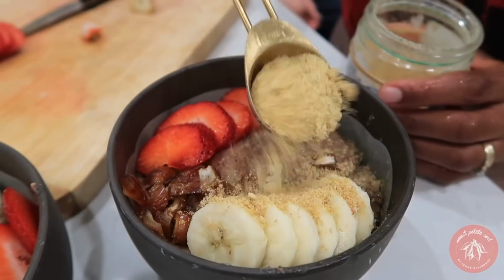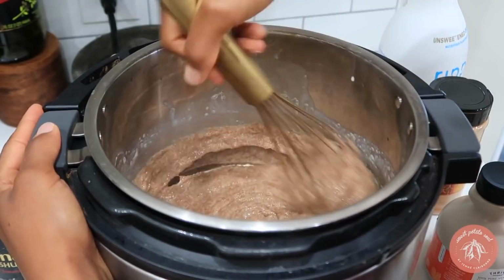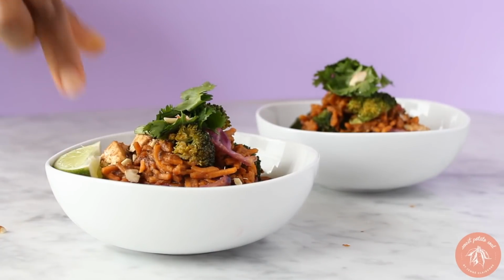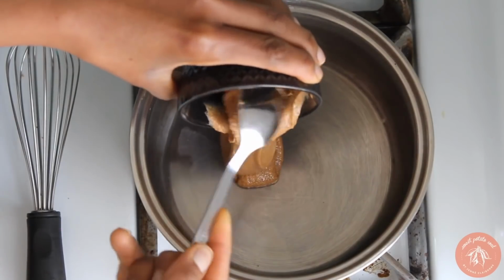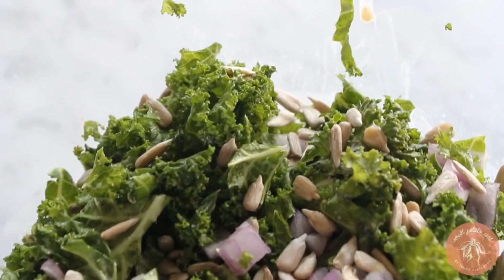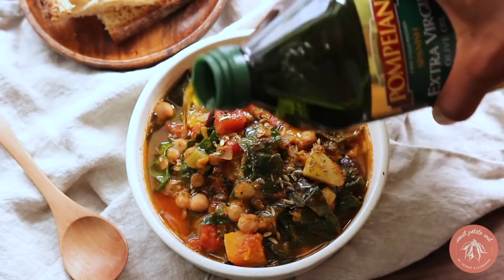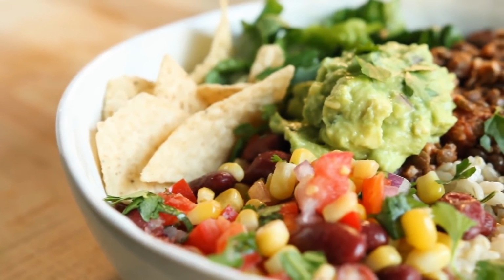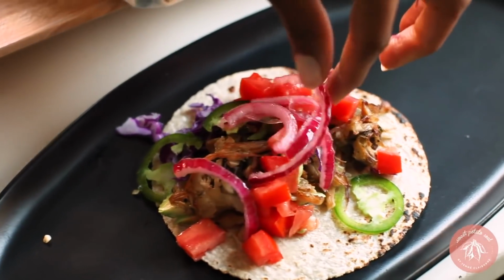6 Vegan Meals I Eat Every Week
🌱Teff Porridge

Canon R6 Mirrorless
Canon RF 24-70mm f/2.8 lens
Canon 5D Mark II
Canon EF 50mm
Manfrotto tripod
Sennheiser Pro Audio Lav